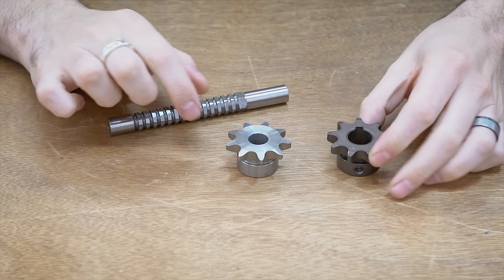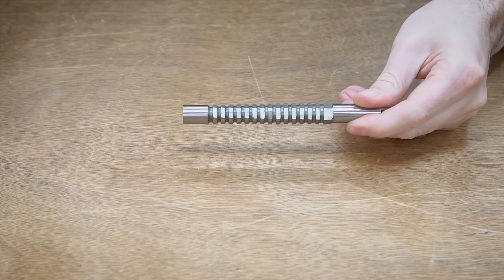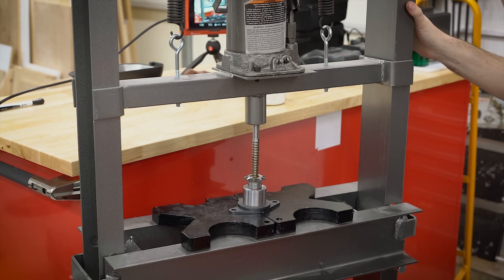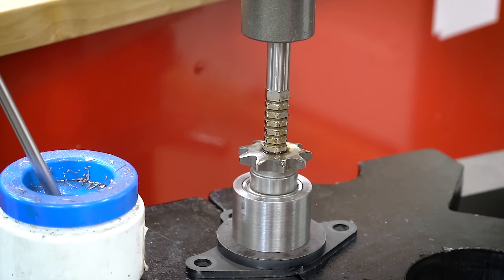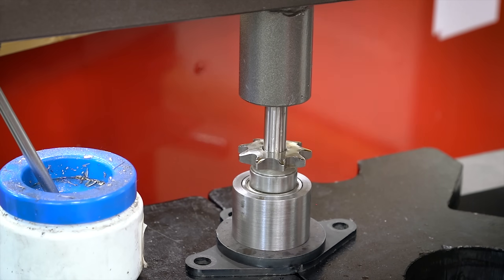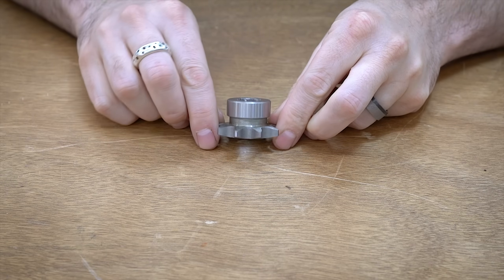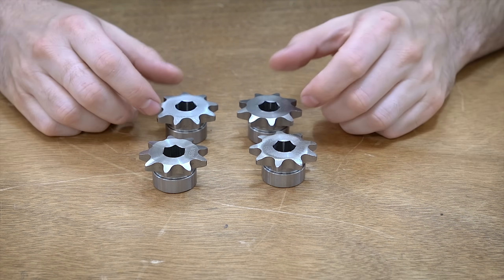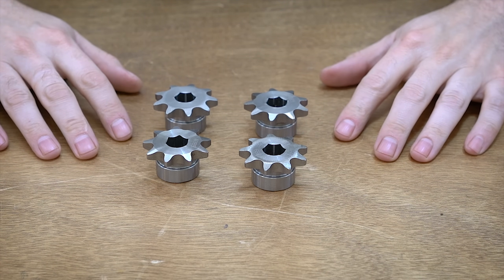Manual Hex Broaching!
We're working on the drive for Copperhead and decided to broach some sprockets instead of machining them.  Watch what it's like pushing one metal part through another metal part to change it's shape, it's pretty cool.

00:00 Intro
00:32 The Parts
01:32 Broaching Begins
04:08 Finished Bore
04:51 Final Thoughts
05:45 Bonus Broaching Footage